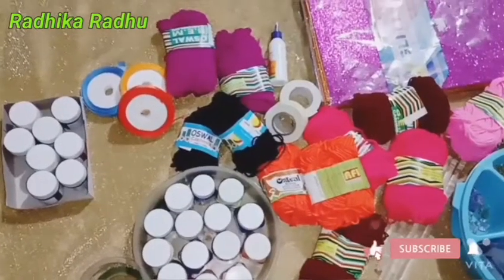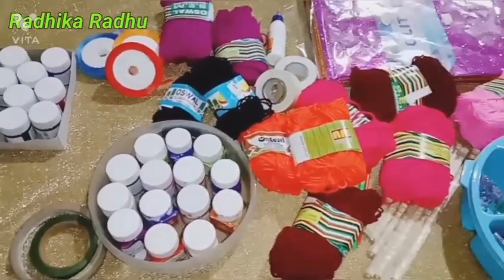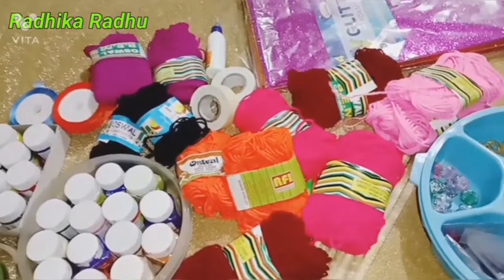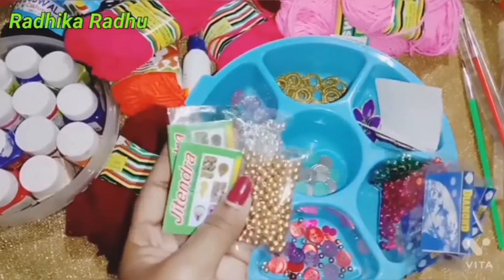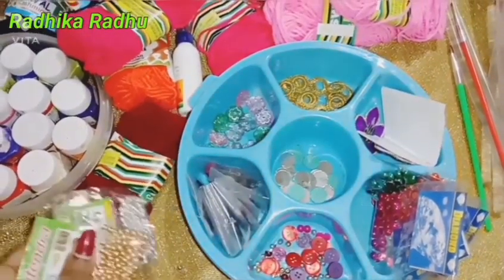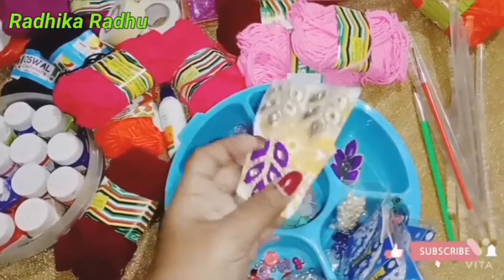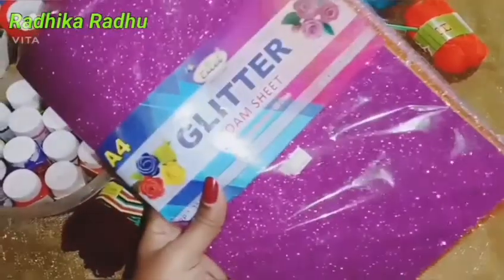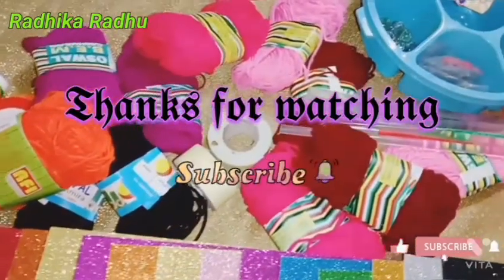എന്റെ ലോകം #(ᑭᗩᖇT -2 )കുറച്ച് ക്രാഫ്റ്റ് മെറ്റിരിയൽസ് പരിചയപ്പെട്ടാലൊ??...😍😍😍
എന്റെ ലോകം. Part 2